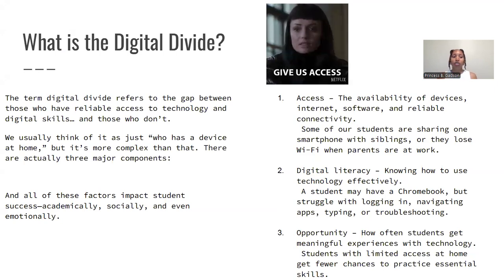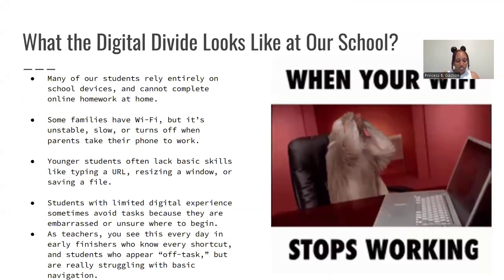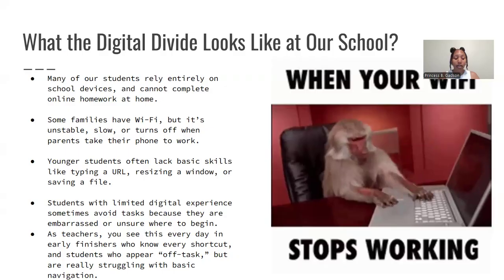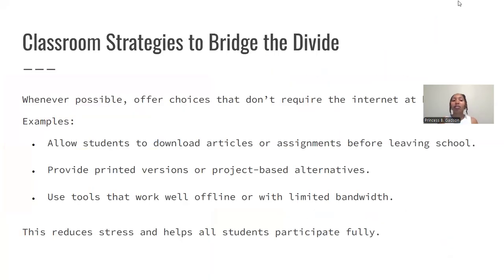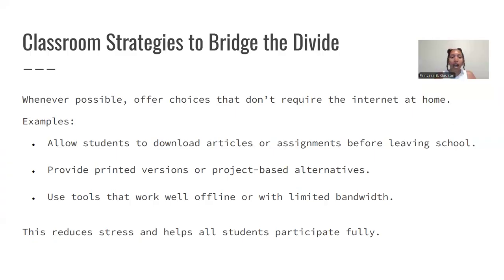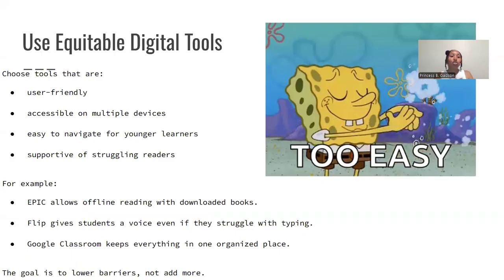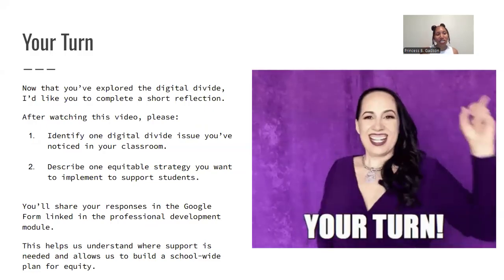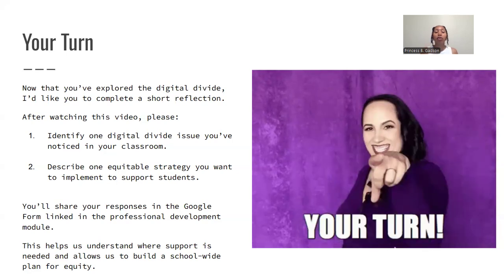FINAL PROJECT - Technology Professional Development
Final Project (Technology Professional Development) for my Information Technologies in the School Library Program at the University of South Carolina